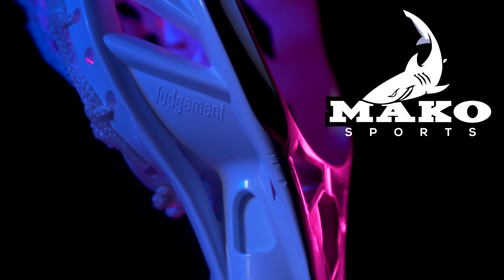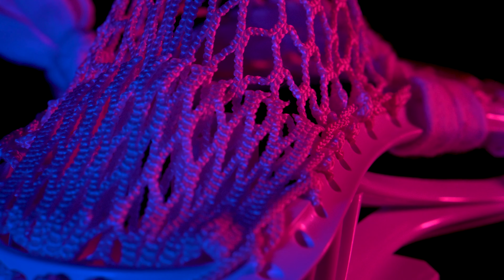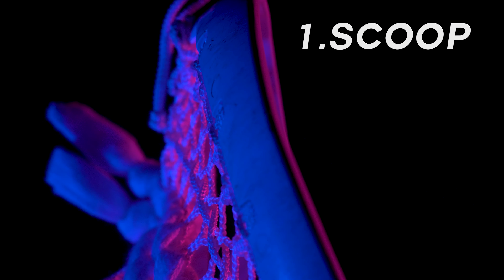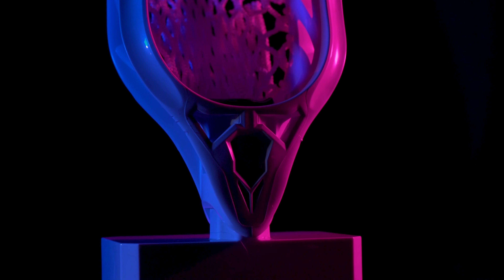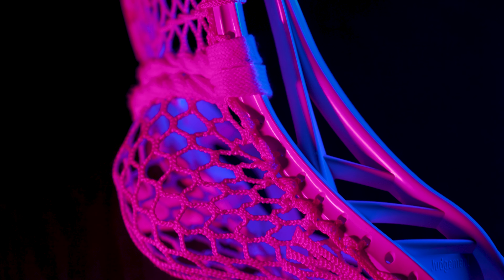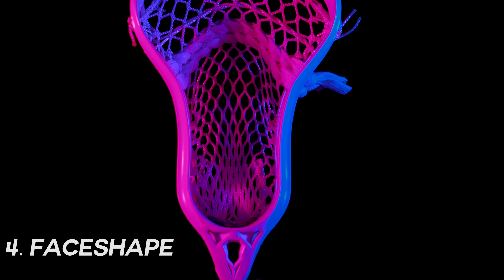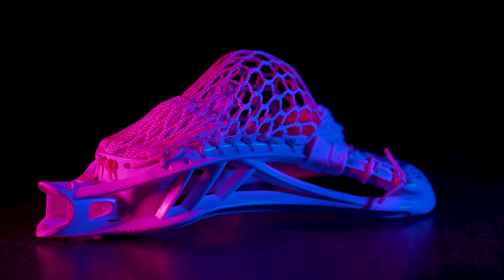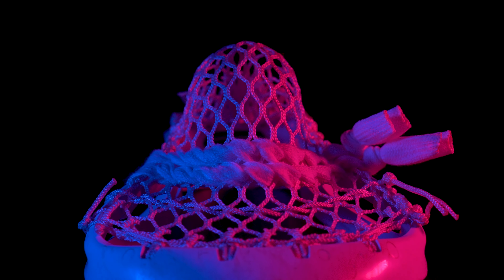5 Reasons to buy the Under Armour Judgement lacrosse head if you play defense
Taking a look at the most underrated defensive lacrosse head on the market, the Under Armour Judgement.

1. Matbow - With You
2. lzr - Monica (ft. Apollo Hill)